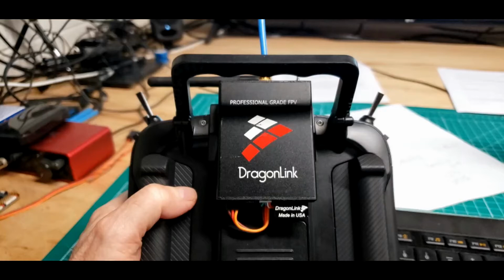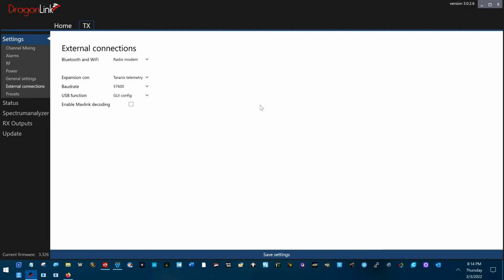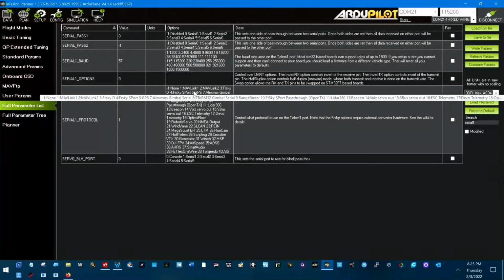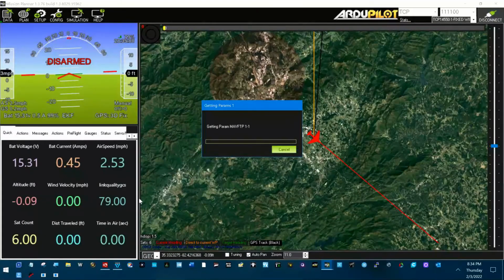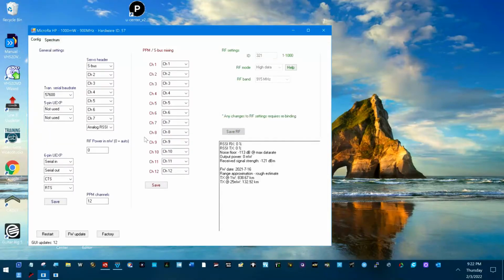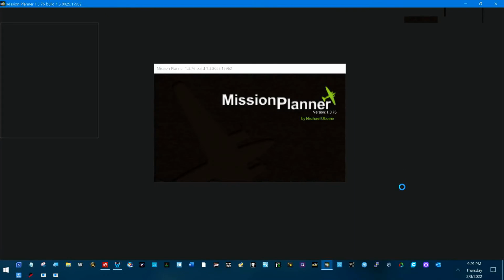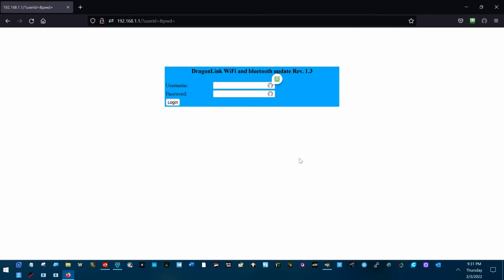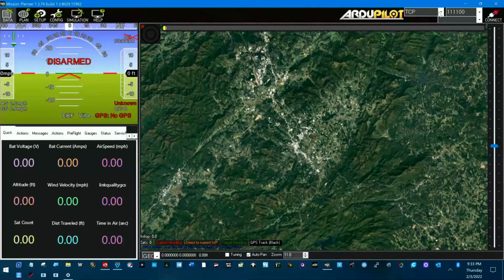Dragon Link Problem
Trouble with telemetry.